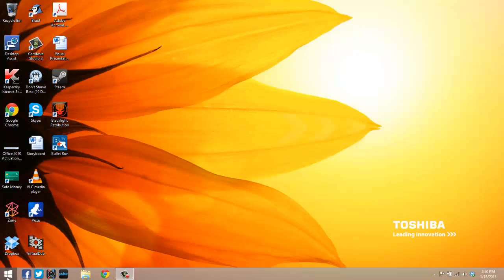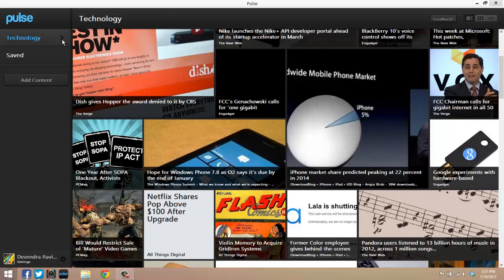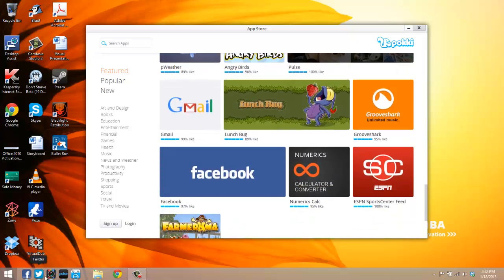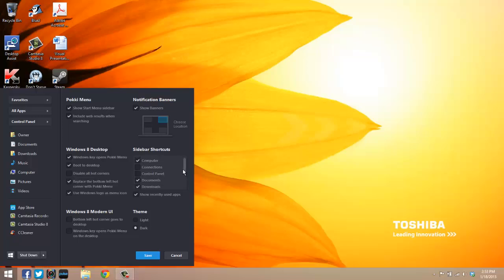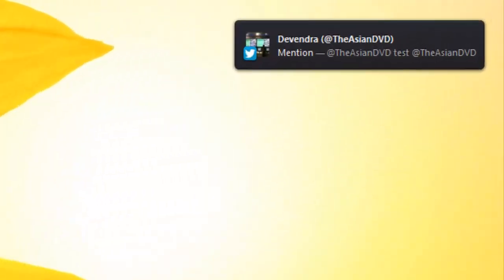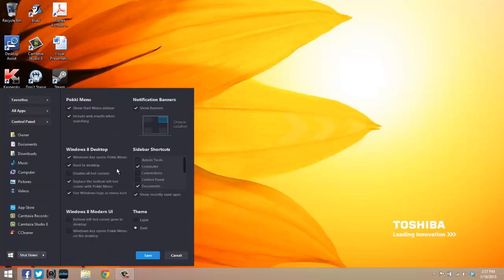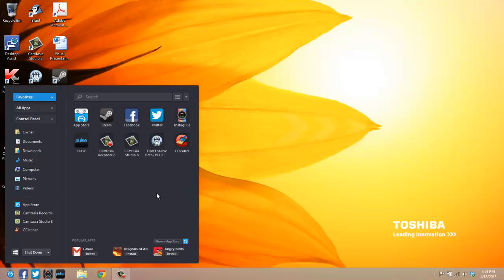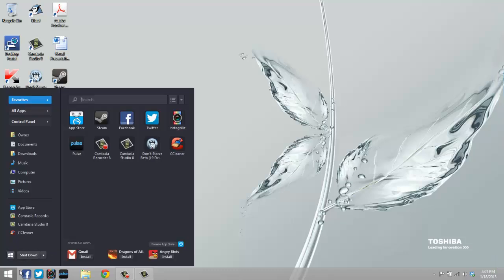Pokki App Review For Windows 8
Hello again guys, TheAsianDVD here with another video.

Hope you enjoy and have a great day.